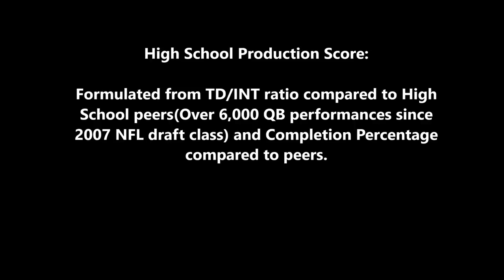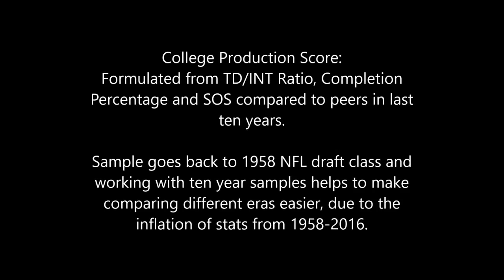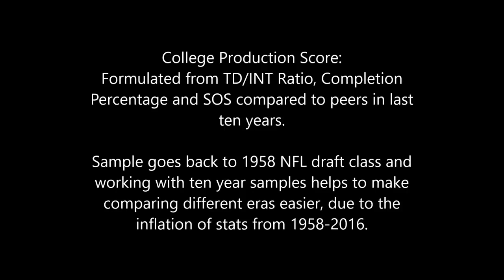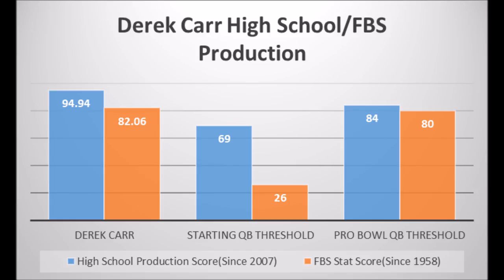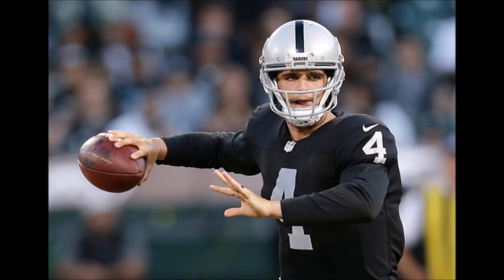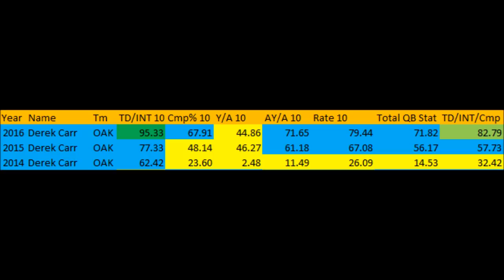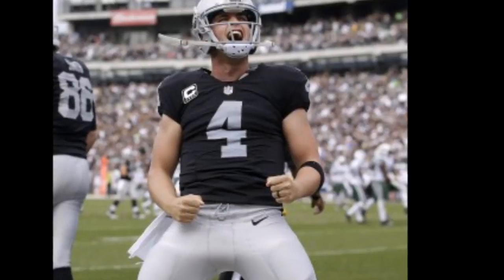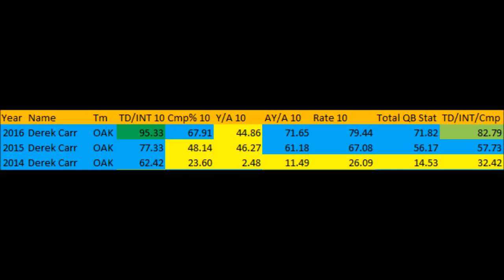Oakland Raiders: Derek Carr Analytics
An extended look at Derek Carr's production analytics from High School, College and the NFL. Was he worth 25 million a year? Find out as James Cobern breaks down his stats and what his potential could be in the future.